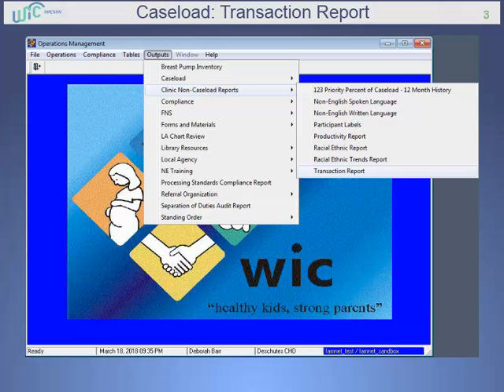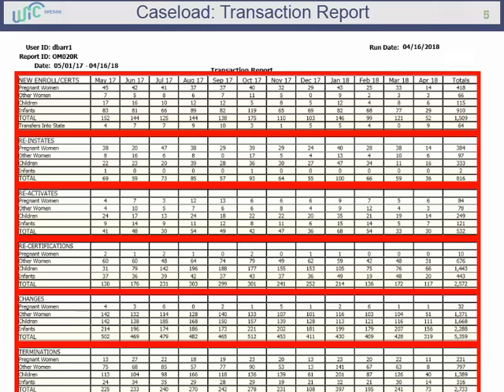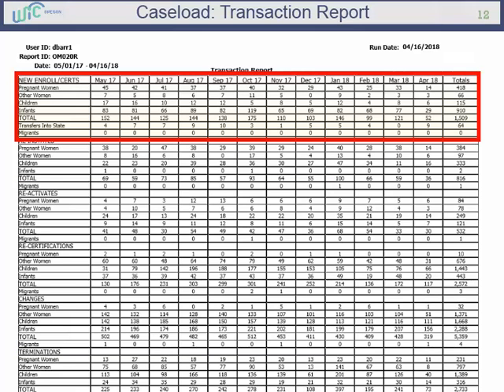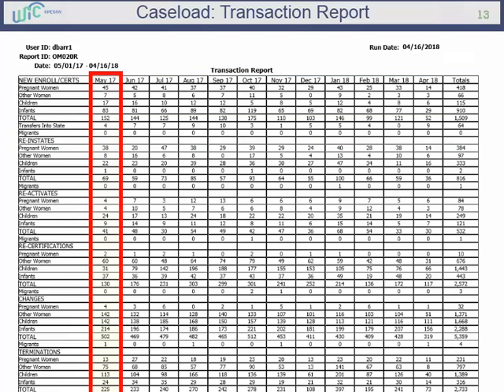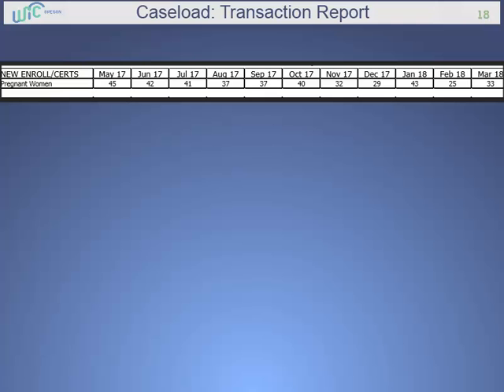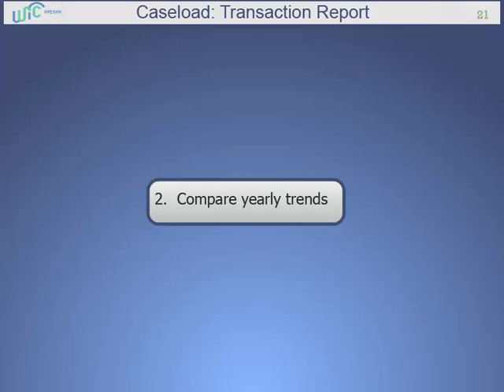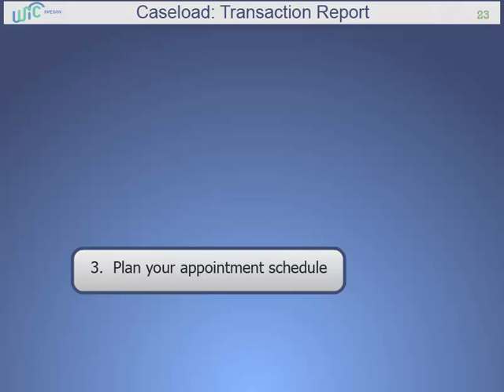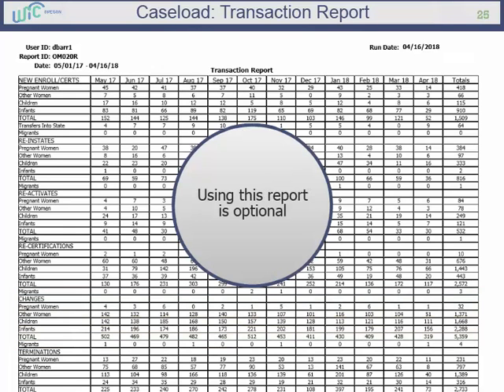Caseload Transaction Report